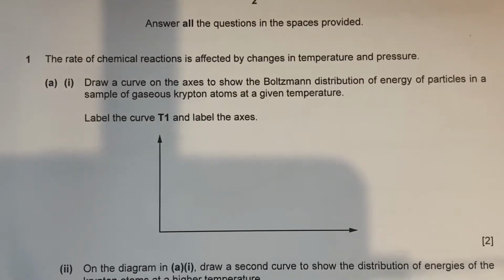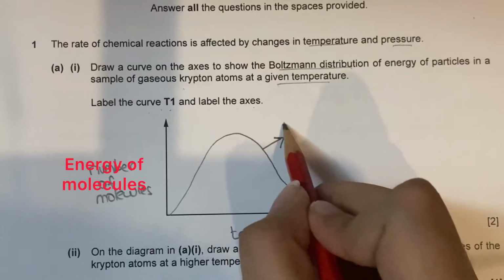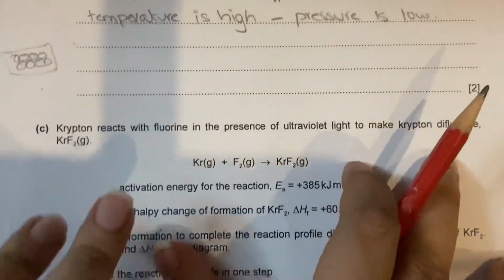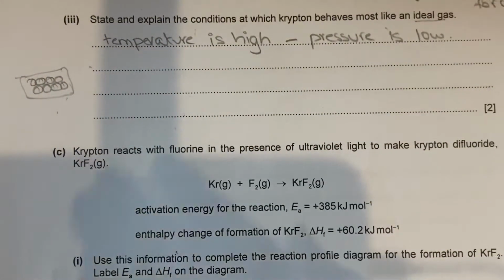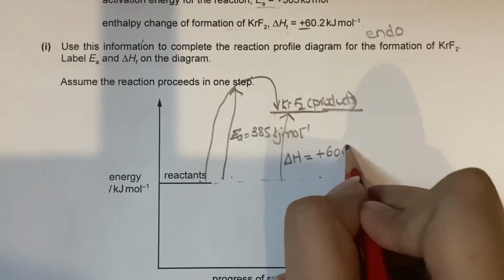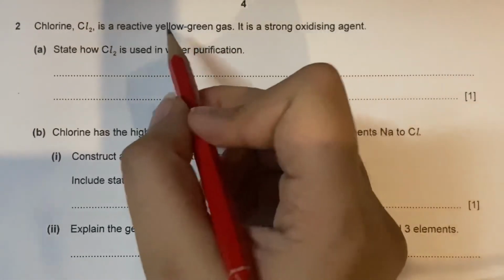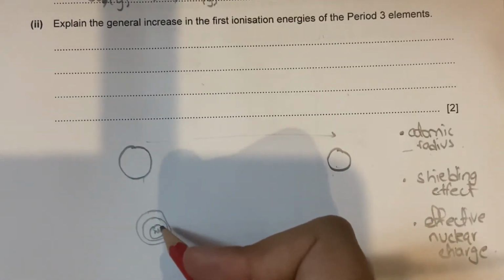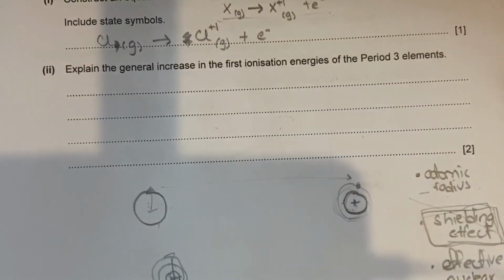Alevels Chemistry 9701/22 Feb/March 2021 Part 1/2